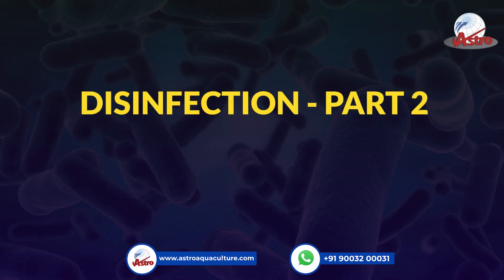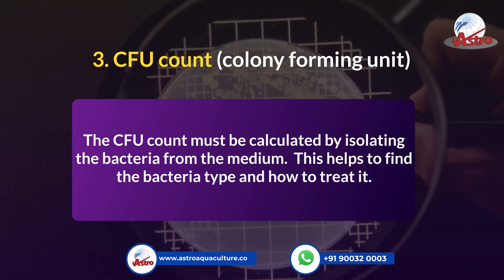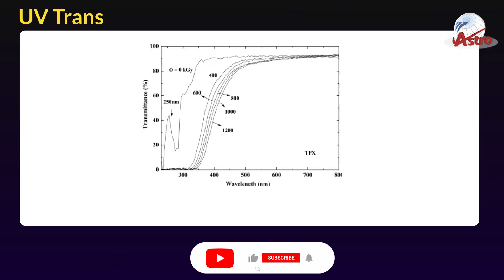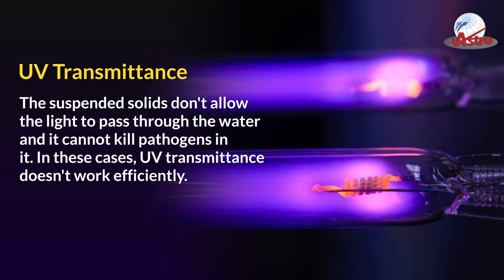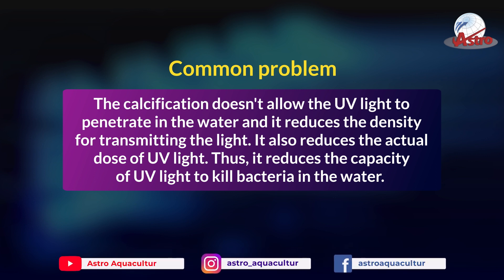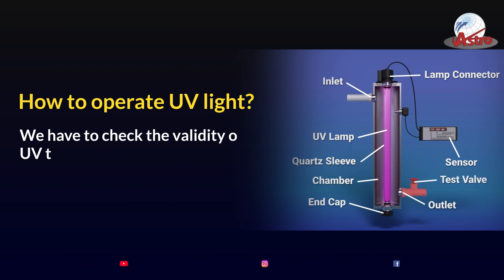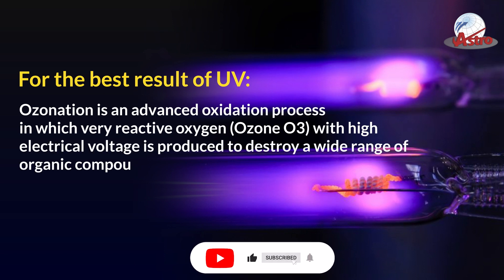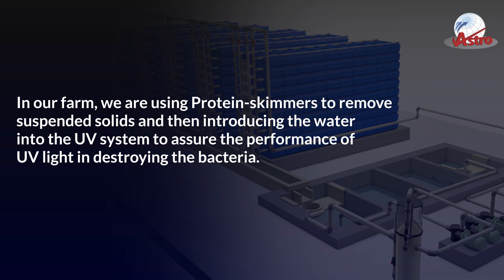Disinfection-Part 2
Astro Aquaculture comes with a detailed explanation of farming crab Disinfection Part-2